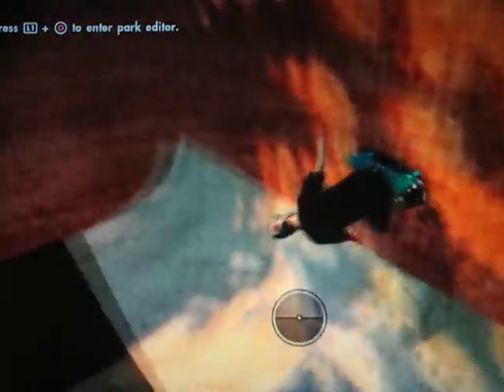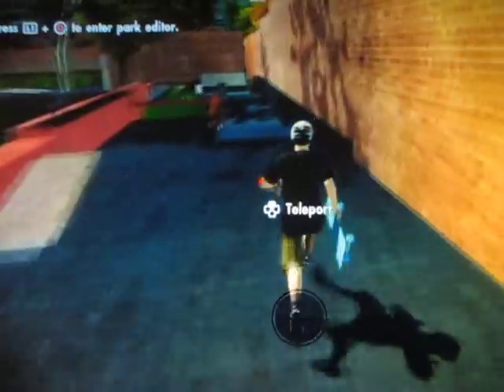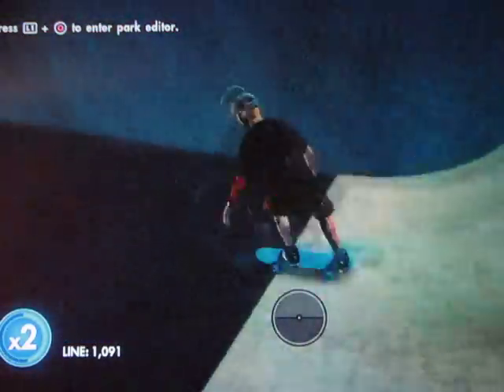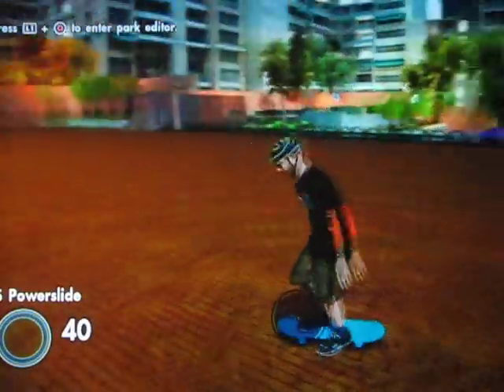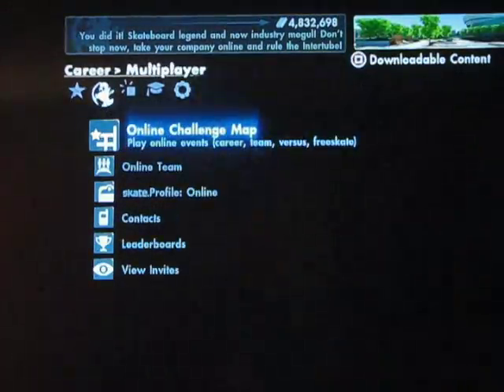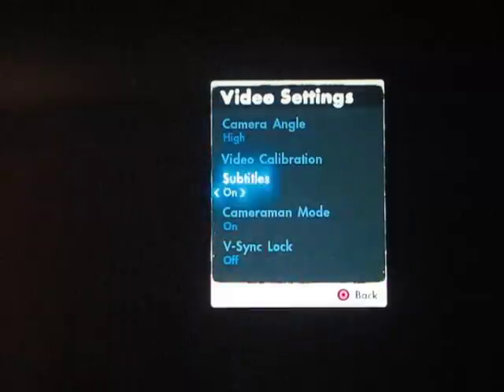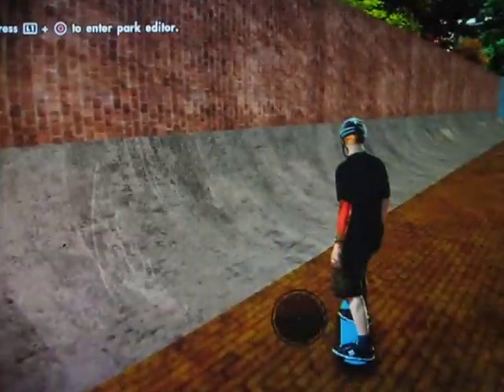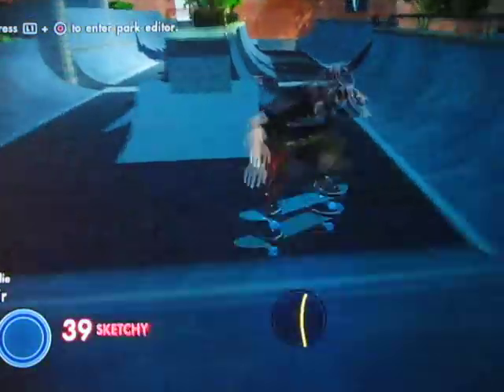Skate 3: How to Turn on Hall of Meat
Hay guys i have been getting a lot of people asking how to turn on hall of meat, so i made a tutorial video hope you guys like it!